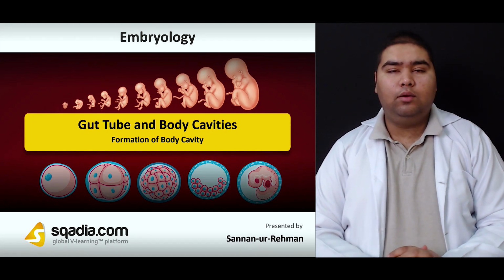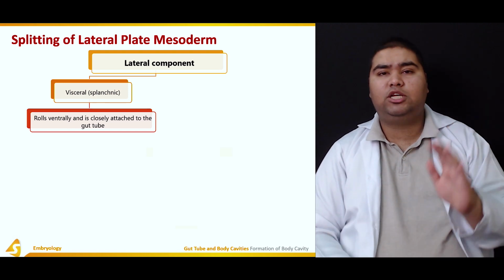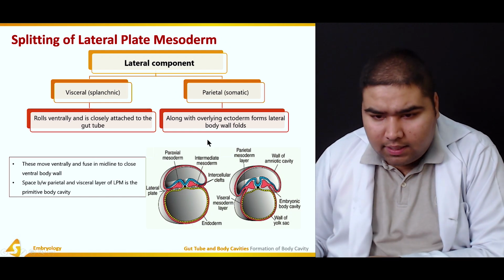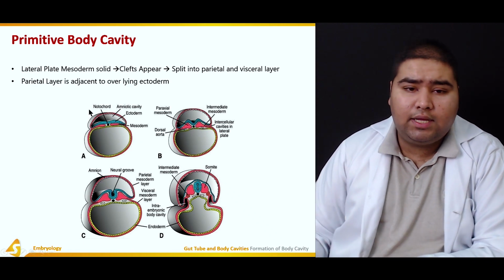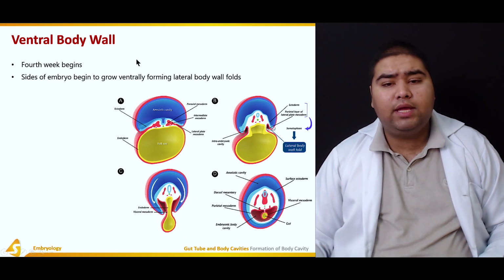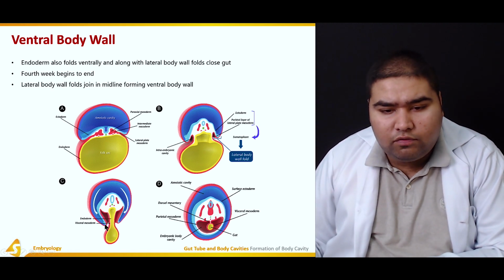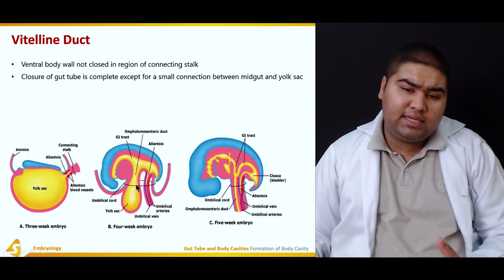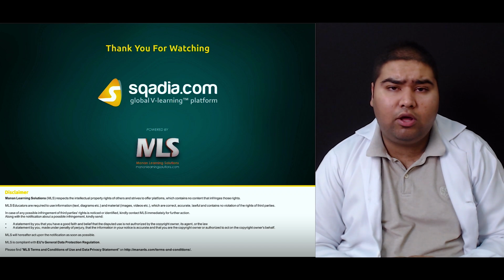Gut Tube and Body Cavities | Formation Of Body Cavity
Dr. Sannan Rehman expansively touches all aspects of gut tube and body cavities at sqadia.com. Starting off with the explanation of concept tube on a tube, neurulation, formation of gut tube, and formation of body cavity also comes under debate. The parietal layer and visceral layer of serous membranes are also discussed. Lastly, comparative elaboration of omphalocele vs gastroschisis along with diaphragm and thoracic cavity are pursued.

▬ 📃 CHAPTERS
0:00 Embryology
0:15 Gut Tube and Body Cavities
0:37 Septum Transversum
2:43 The Thoracic Cavity
4:32 Formation of Diaphragm
8:48 Diaphragmatic Hernias

▬ 📌 TUBE ON A TUBE
This following lecture focuses on a thorough elucidation of Gut Tube and Body Cavities. Section one of this lecture is devoted to the explanation of concept Tube on a Tube. The educator begins by giving a comprehensive overview of Neurulation. After this, an explanation regarding Formation of Gut Tube is put forth followed by a demonstration of Splitting of Intraembryonic Mesoderm.

▬ 📌 FORMATION OF BODY CAVITY
Section two is about Formation of Body Cavity. In the start, the educator highlights Splitting of Lateral Plate Mesoderm. Moving forward, light is shed on Primitive Body Cavity and Ventral Body Wall. In the end, the educator reports Vitelline Duct and explains it thoroughly.

▬ 📌 SEROUS MEMBRANES
Section three refers to the topic of Serous Membranes. In this section, the educator starts off by speaking extensively about Parietal Layer and Visceral Layer. Following this, Dorsal Mesentery and Ventral Mesentery are elucidated in detail.

▬ 📌 CLINICAL CORRELATES
Section four primarily brings under consideration the Clinical Correlates. In this section, the educator extensively talks about Ventral Body Wall Defects which include Ectopia Cordis, Gastroschisis, Bladder Exstrophy and Cloacal Exstrophy. Moreover, the educator also sheds light on Omphalocele Vs Gastroschisis.

▬ 📌 DIAPHRAGM AND THORACIC CAVITY
In section five, the educator speaks about Diaphragm and Thoracic Cavity. A comprehensive overview of Septum Transversum is presented after which information is given regarding The Thoracic Cavity. Moving forward, the educator highlights Formation of Diaphragm in detail and covers the topic of Diaphragmatic Hernias.